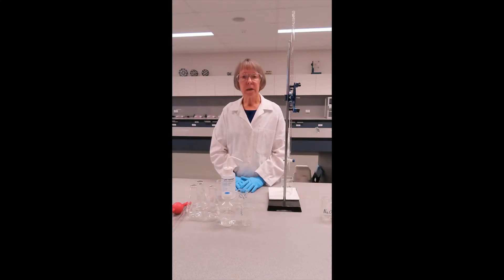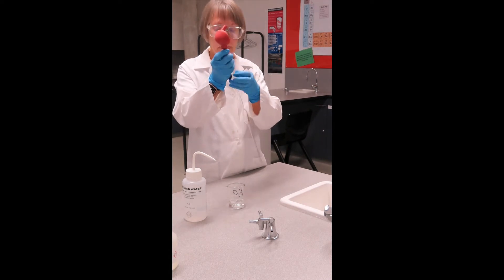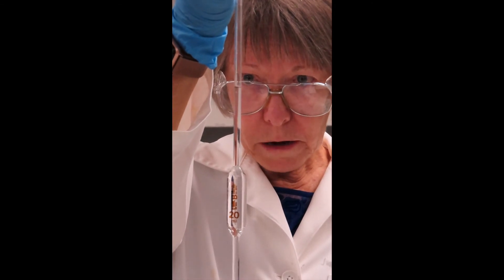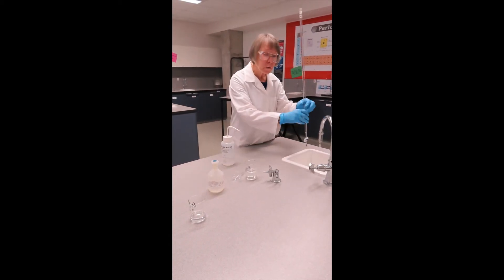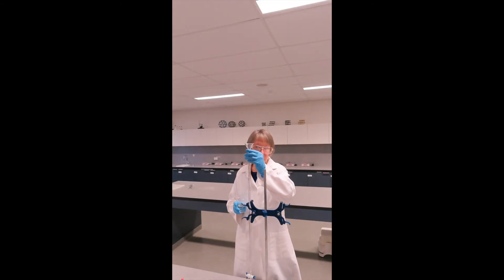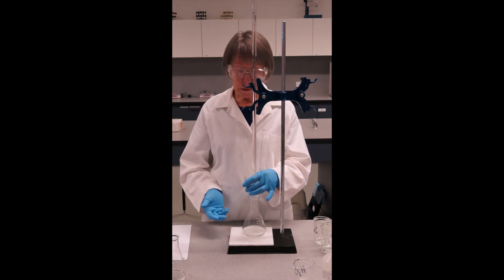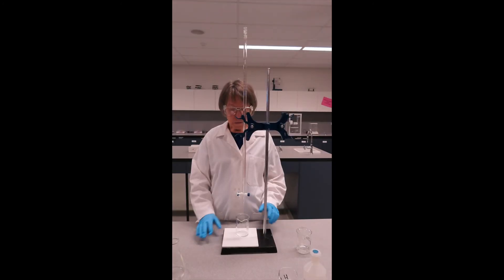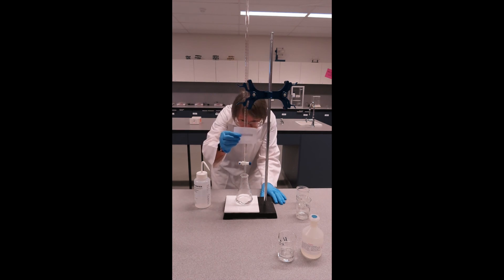Titration Training | Acid-base titration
Elaine Bergmann, FRACI CChem, will take you through a step by step guide to a simple acid based Titration.